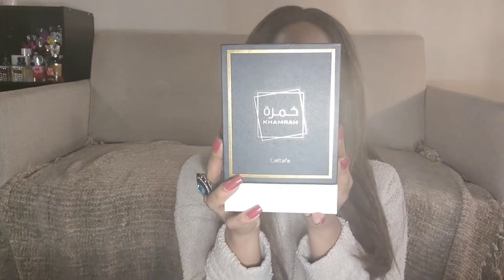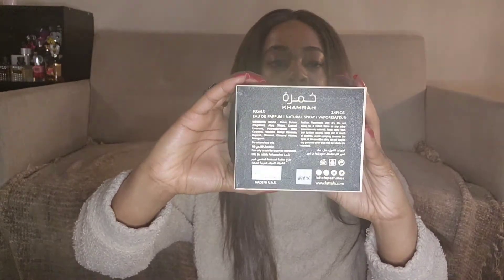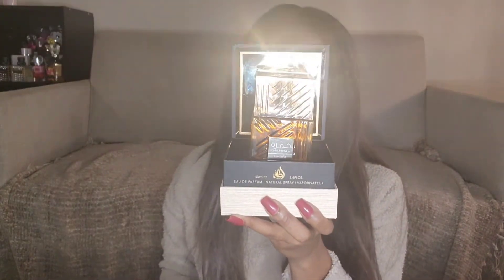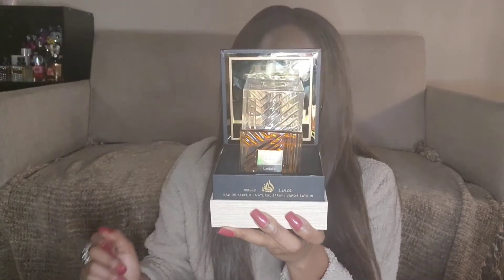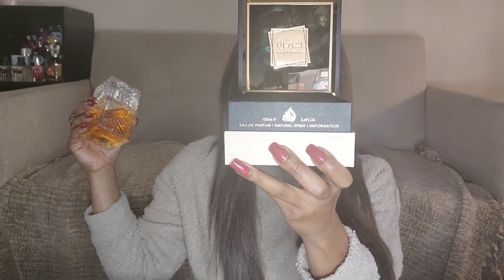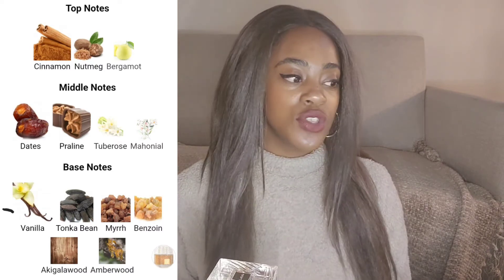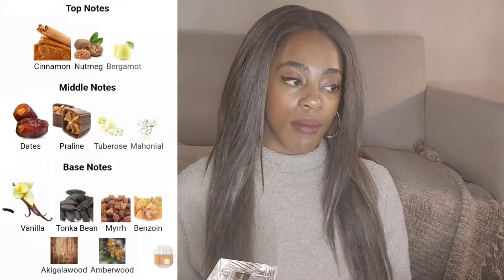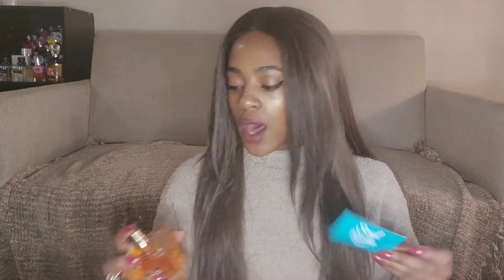👀 Blindbuy: Khamrah By Lattafa - Was It Worth It? Middle Eastern Fragrance For Men & Women!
Licensee:
messagesfromlexi

Audio File Title:
Empty mind

Audio File ID:
118973